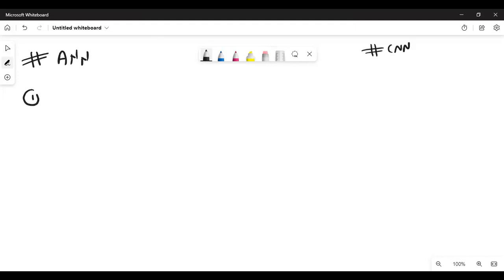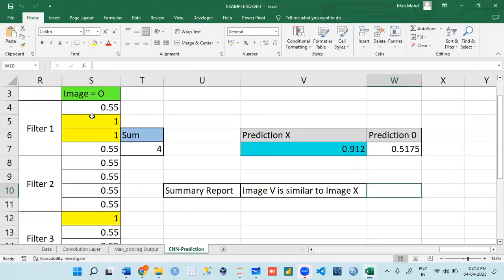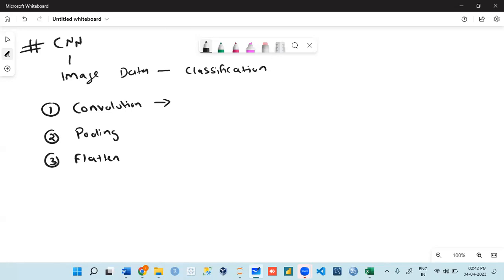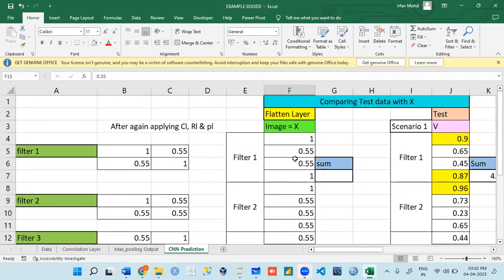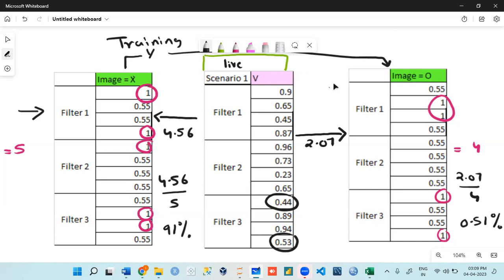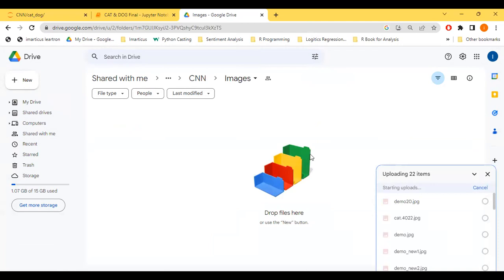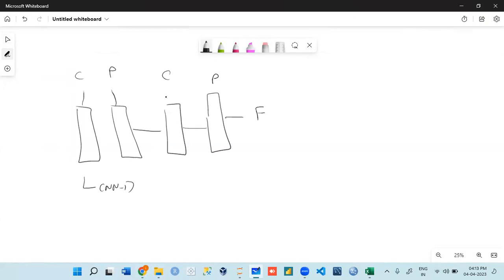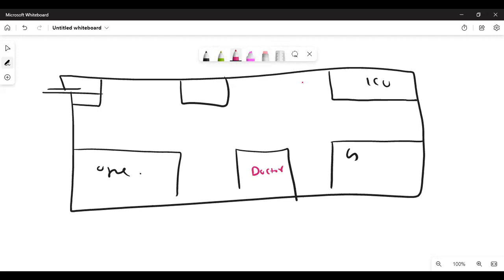04 April 2023